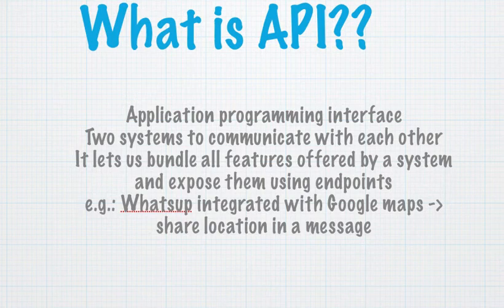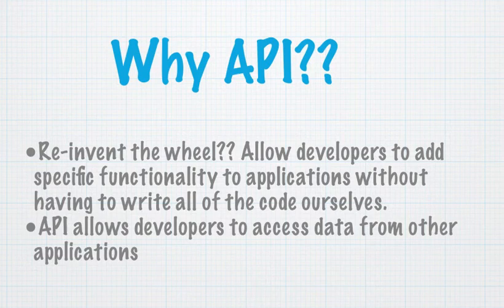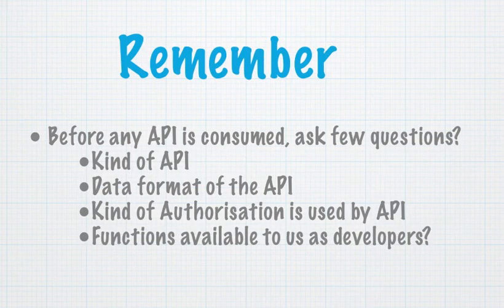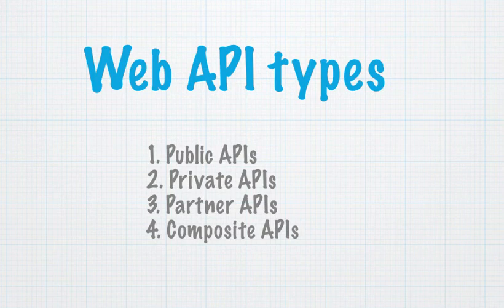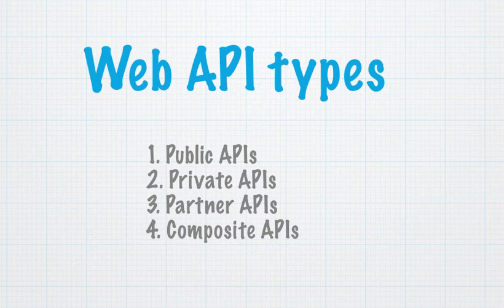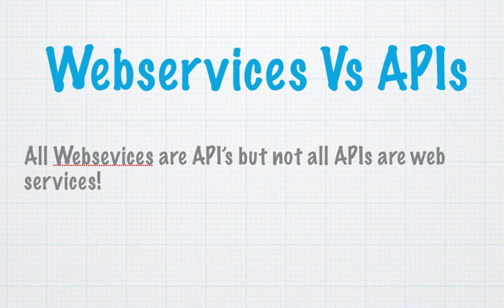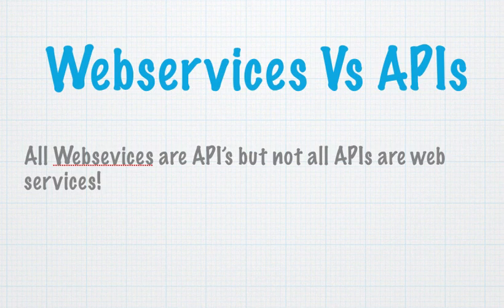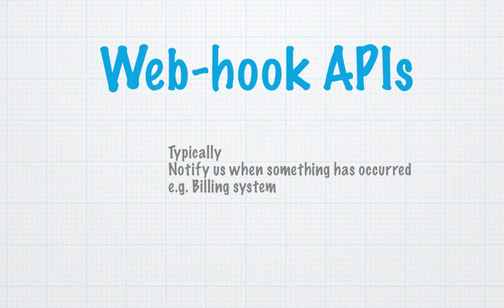API Basics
Application Programming Interface (API) is an Interface that lets two systems communicate with each other and thus letting one system access the services offered by the other system.

In this video, I have covered the API basics, whats it is all about, questions to ask before consuming any API, Common forms of APIs, Types of Web APIs, API architectures, Web hook APIs.